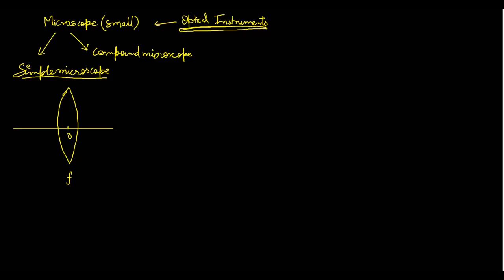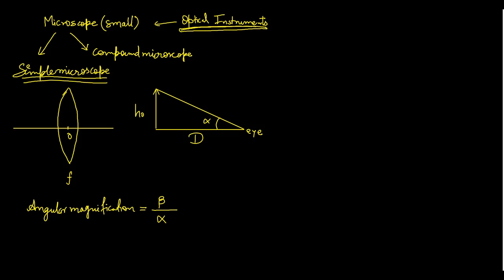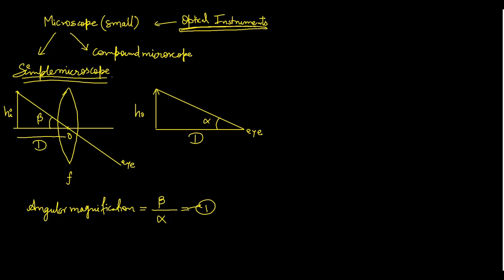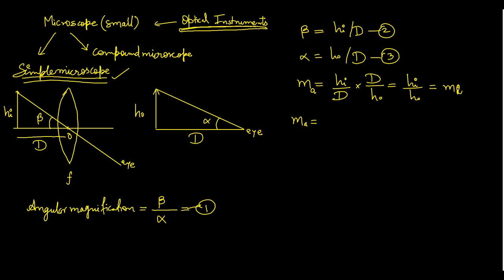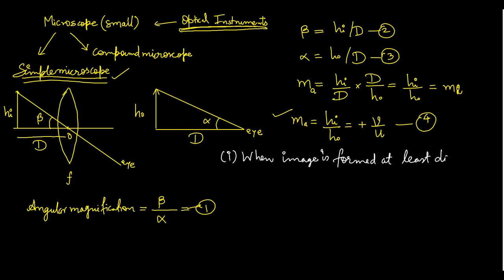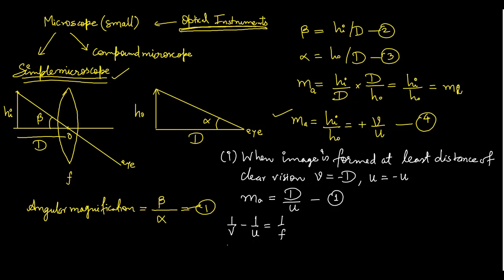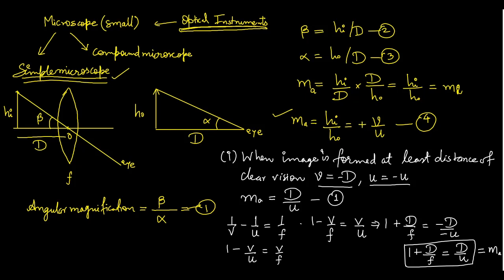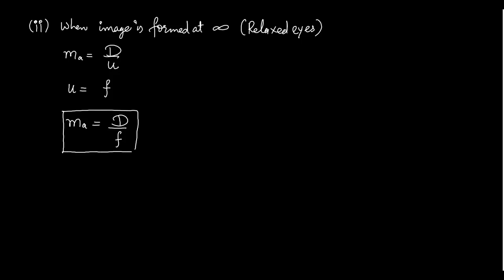🔴 SIMPLE MICROSCOPE || in HINDI || ENGLISH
In this Physics video lecture in Hindi for class 12 we explained the working of simple microscope and derived the formula for angular magnification by a simple microscope for two cases, first, when image is formed at the least distance of distinct vision and, second, when image is formed at infinity.
For this we need to know two things, one, what is angular magnification and, two, what is the least distance of distinct vision.
During the derivation of the formula for angular magnification by a simple microscope we used the thin lens formula.
Construction and working of a simple microscope can be understood if we draw proper diagram.
Simple microscope’s angular magnification formula is 1 + D/f, when image is at D which is the least distance for distinct vision and it is D/f, when image is formed at infinity.

In the next video we will discuss on a compound microscope.